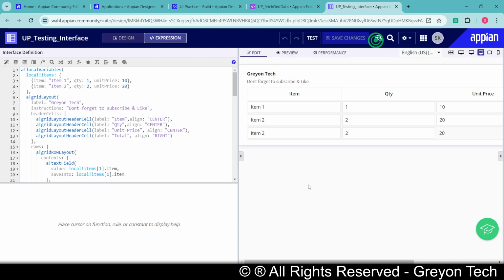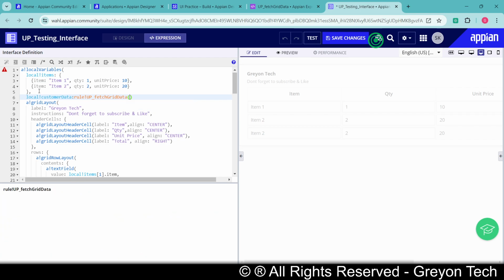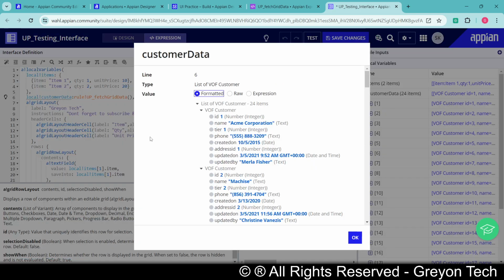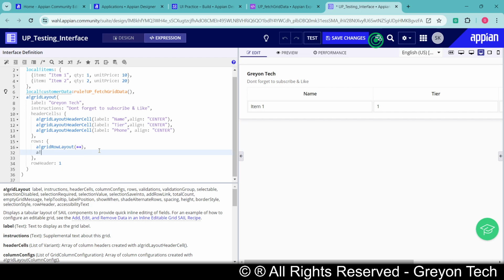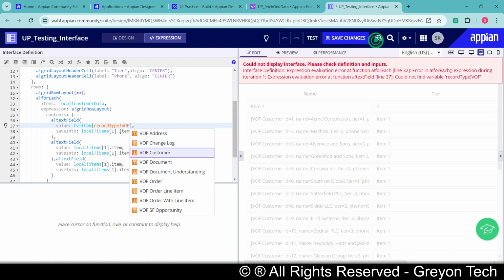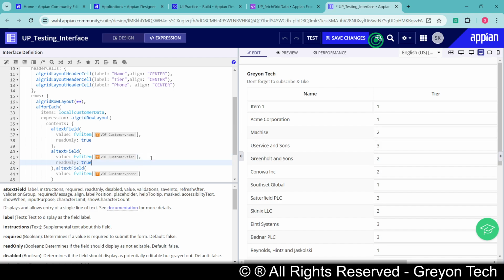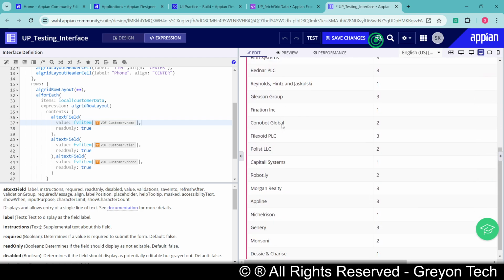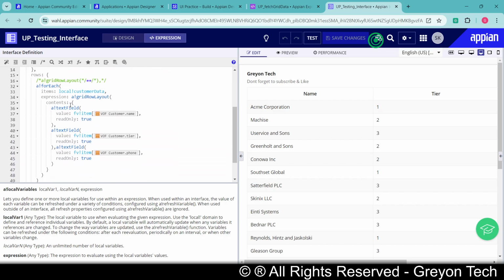Appian UI UX Design Practice Part 18 | Appian Tutorials | Learn @appian with me!| Editable Grid Pt 2